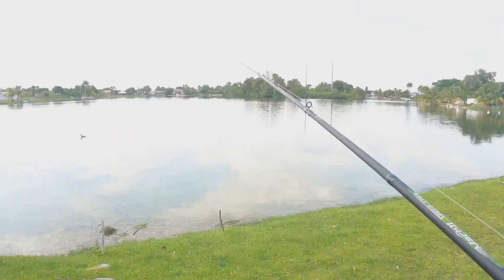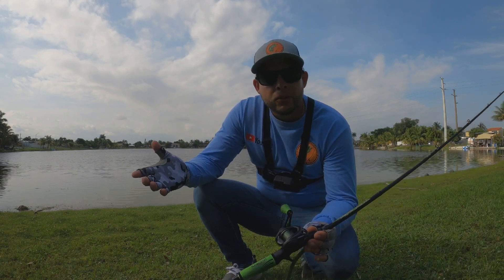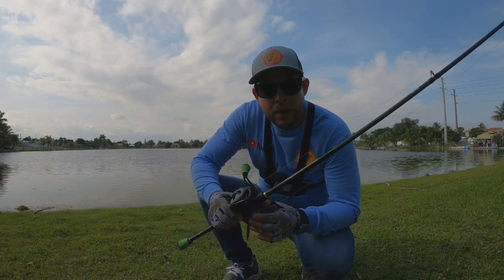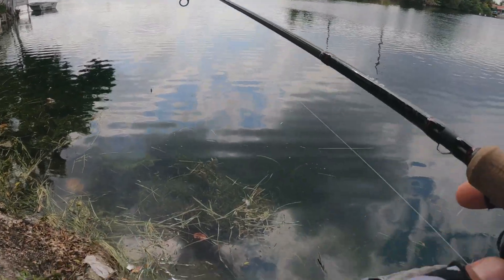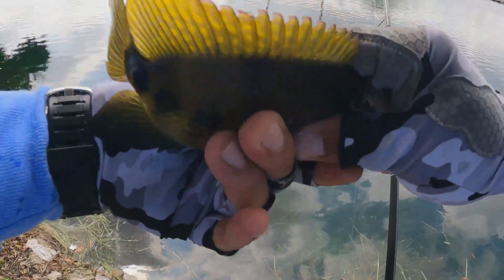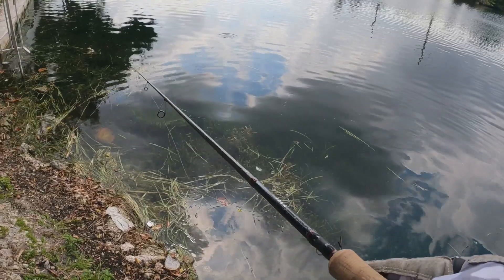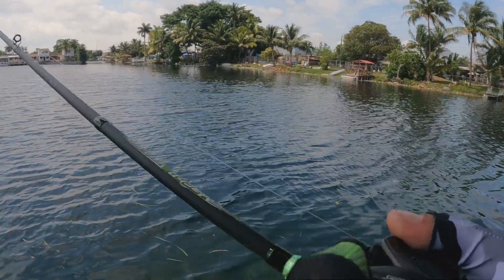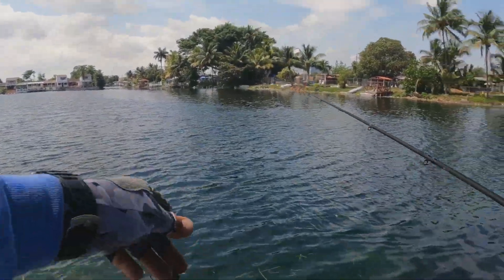Pesca de una nueva Especie desconocida!! Pescando en la Florida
Hola mis amigos!!! En este video les muestro una Pesca de una nueva Especie desconocida para mi!! Pesca en Miami Florida